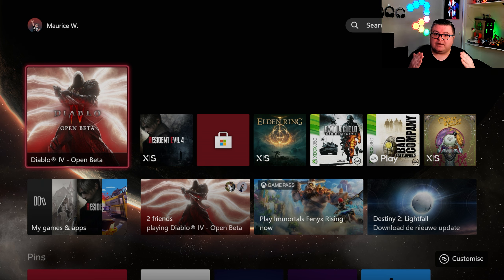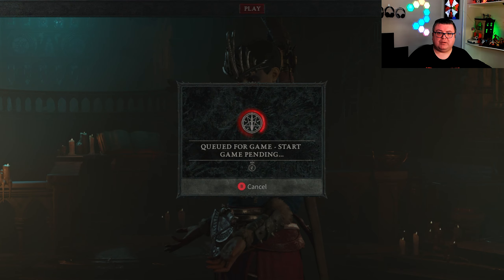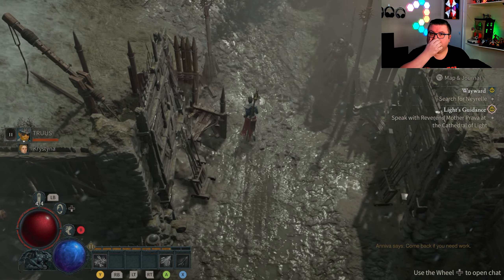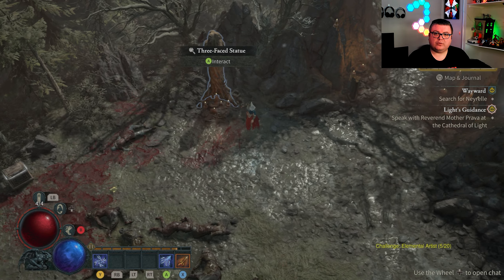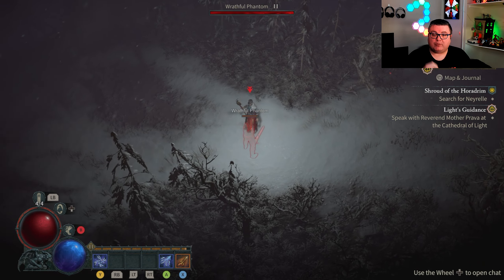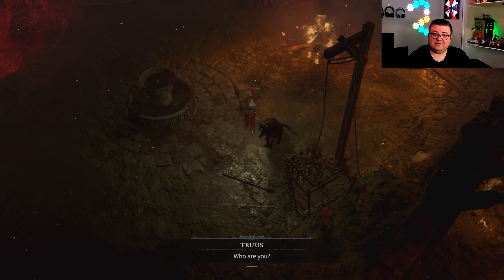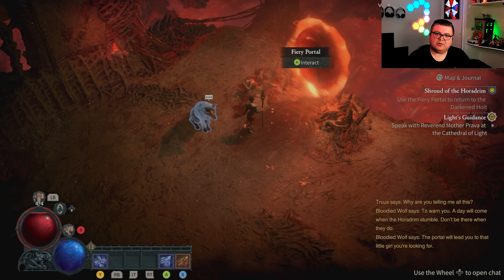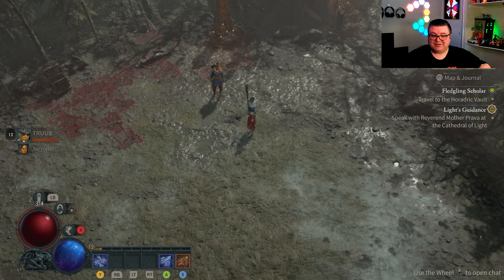Xbox Series S | Diablo 4 (open bèta) | Graphics test/First Look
FiFine Microphone